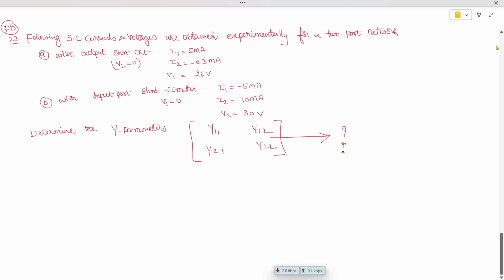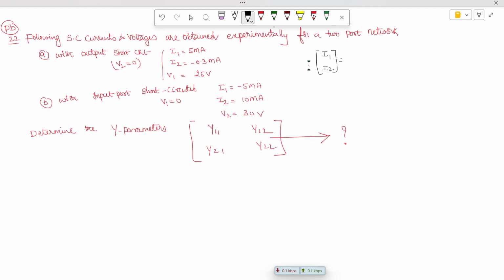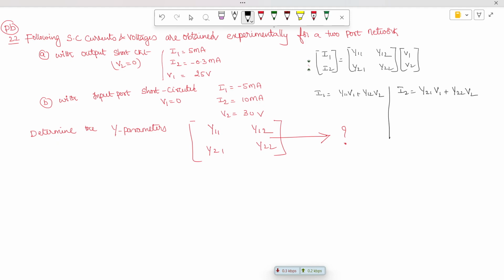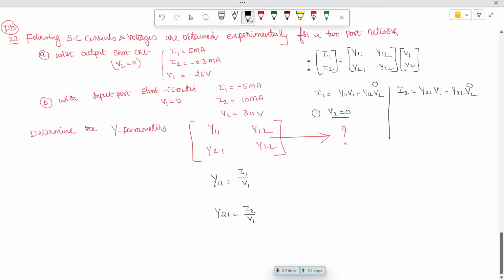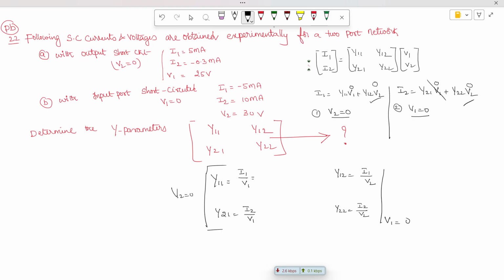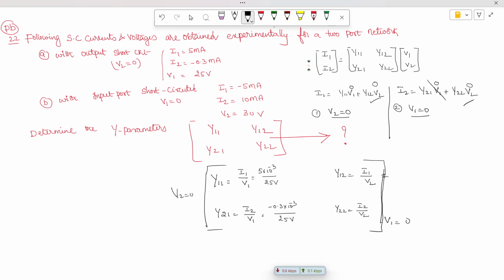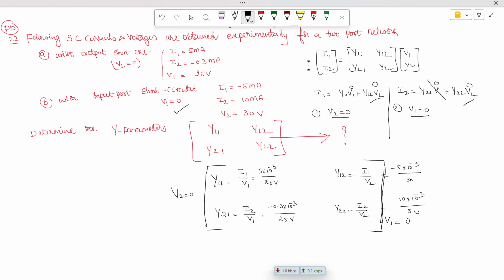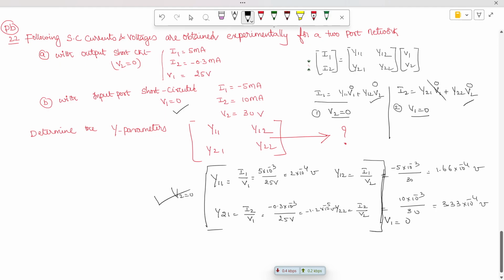Y Parameters Explained - An Expert Guide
Solved Problems on Y Paramters lec 22